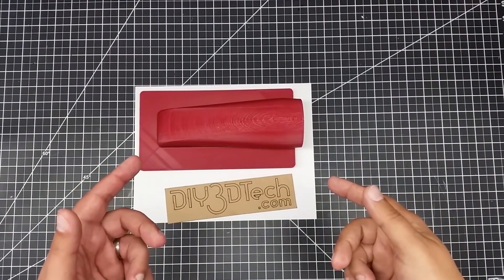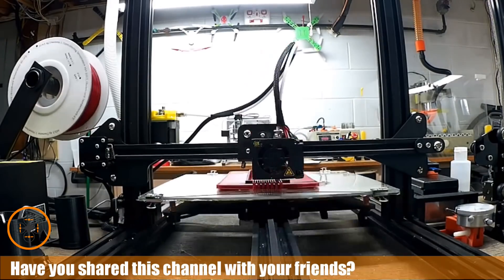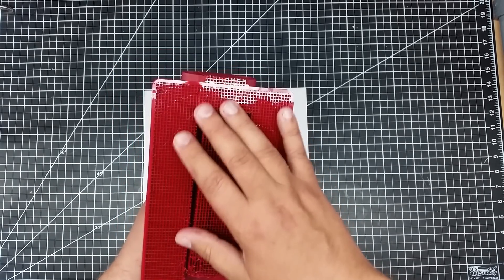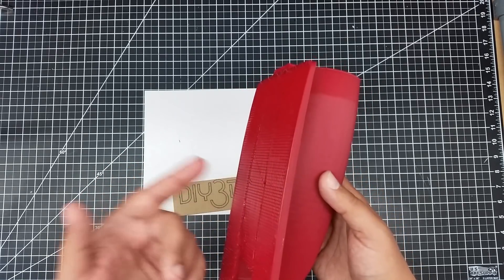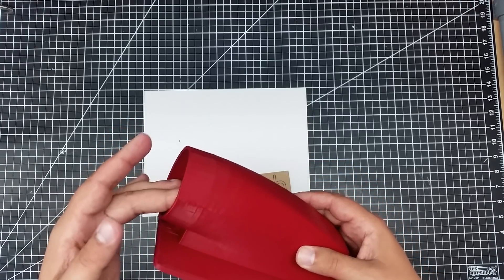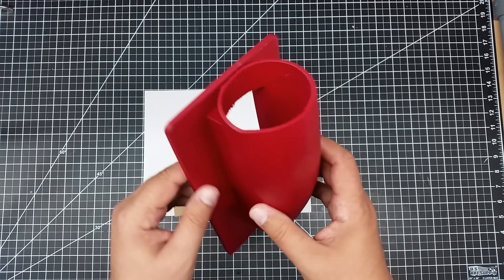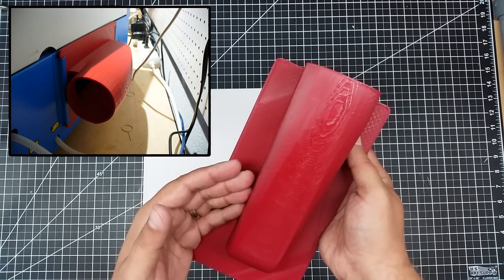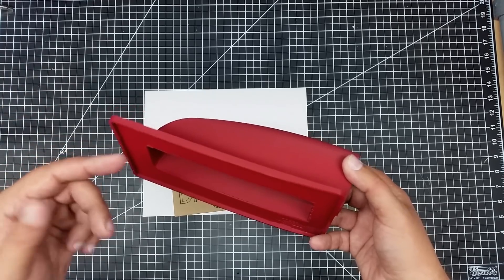Creality CR10 - 12 Plus Hour Print of a K40 Laser Exhaust Manifold!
for more information on this and many other projects!  As in this episode, we will be 3D printing a new laser exhaut manifold for our eBay K40 40 Watt CO2 laser!  This is a BIG print so we will be using the Creality CR-10 printer and PLA for this bad boy!  I have listed below with links the hose and blower that will work with this vent!

Parts need to make complete exhaust unit:
3" Duct for venting
Attwood 3" Blower